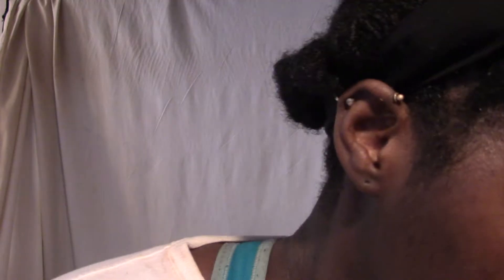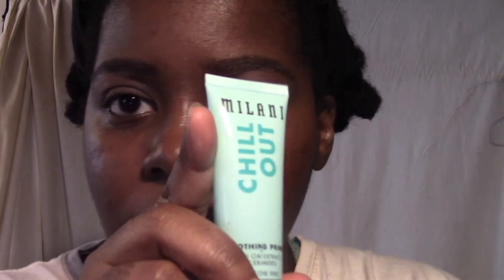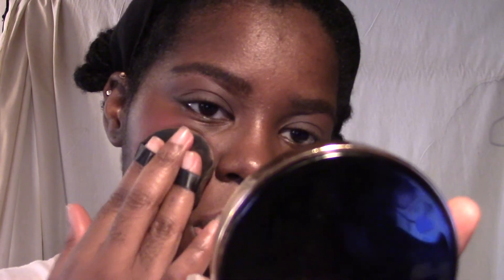Get Ready With Me || "the last attempt at a concept gone awry"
[UPDATE 12/21/2021 12:04 AM : wowwwww!! The CCs for my last two recent videos were a DAMN MESS!!! i apologize for that. I have spent the evening making them right as rain however, and so they should be good as ever!! also! I've been slowly reviewing other videos CCs to make sure they're timed properly and I fixed 6 Days same face 3 a couple days back! i'll keep an eye out for some others as i review older videos--and i realized i never finished one of my lives! I'll be doing that during my break. I hope you can bare with me until then! *i humbly ask* okay, enjoy the video if you please! thank you for your understanding and patience!]

yerrrrrppp~~!i might..MIGHT turn this into a string of daily videos up until the actual day of christmas just so i can fit all the videos i already made into this small time period--i should've planned this out better.
anywho! this video is from the first attempt and a NOW successfully filmed concept week. this is the last video from the original week, which went so astray lolll but isolated, the makeup turned out nice. just had nothing to do with the fee~ling i wanted to evoke . that's why it was awry.
hope you enjoy it nonetheless, because i really liked this look! otherwise i would've just thrown the video away like i do with others that i despise the results of. lol anywhozlebees. see ya soon~~~
stay delicate!

stream or purchase the audio versions of my poetry!

Keep up with my professional updates and new writing content announcements on my Tumblr : mbengha-keng &&on my official youtube channel :  KENG KOLA!

keep up with DELICATE DARK GIRL on IG : Mirabaam_official !